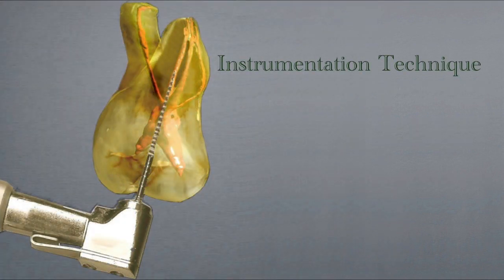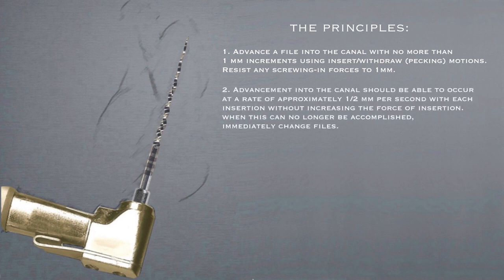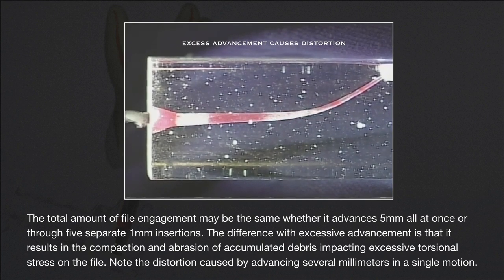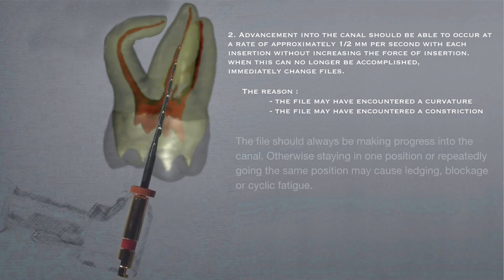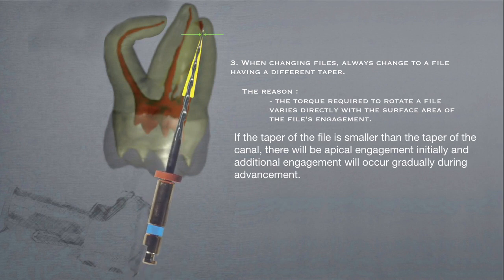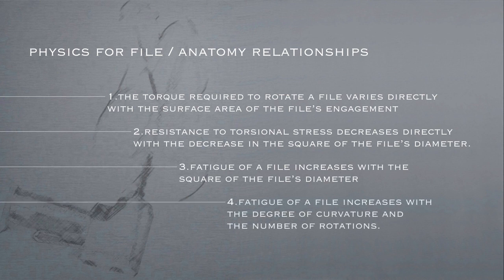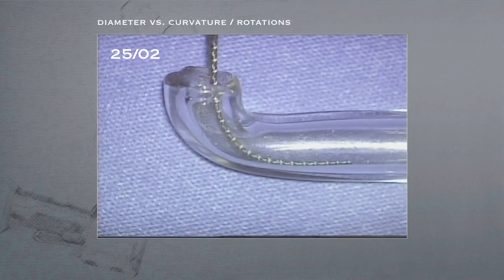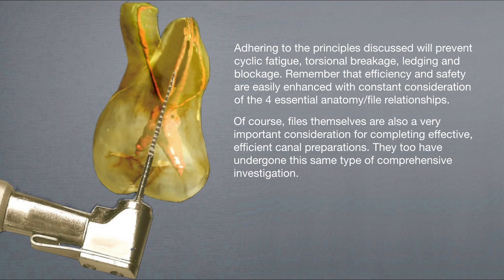Instrumentation Technique at the Speed of Understanding Chapter 1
Принципи роботи за МакСпадденом. Якщо на лекції з інструмнтації вам про нього не розповідають- можете вимагати гроші назад.